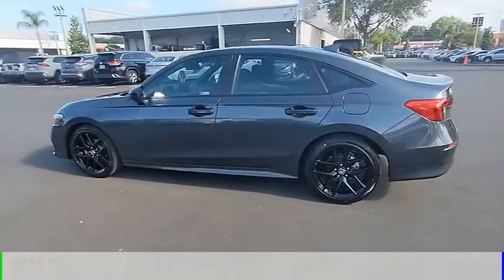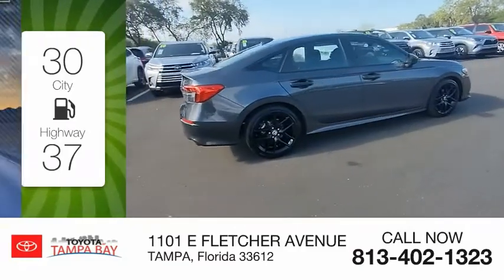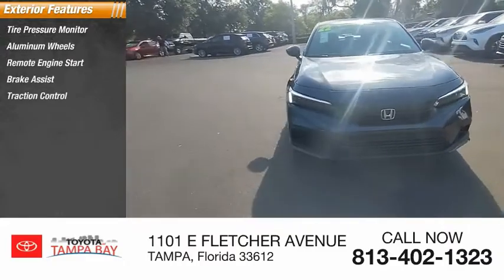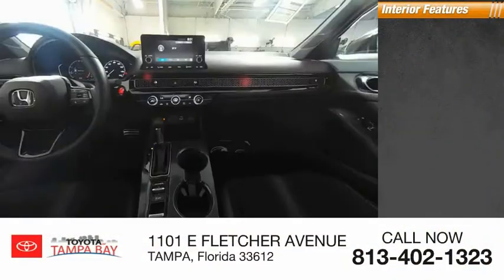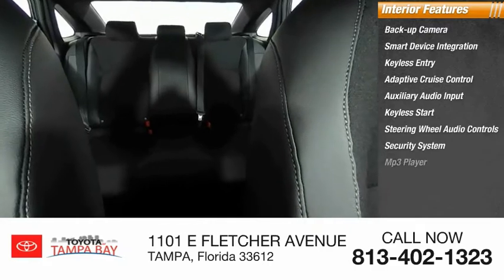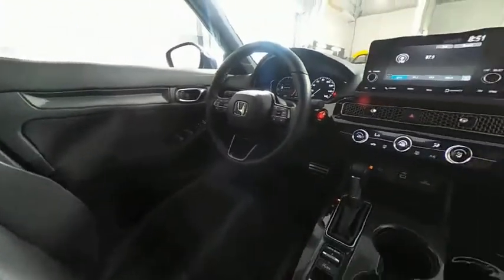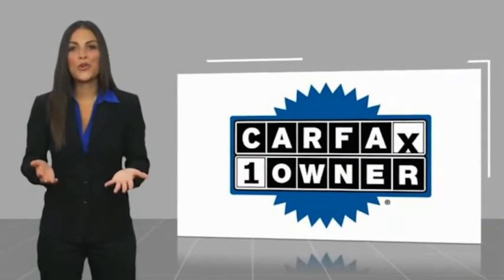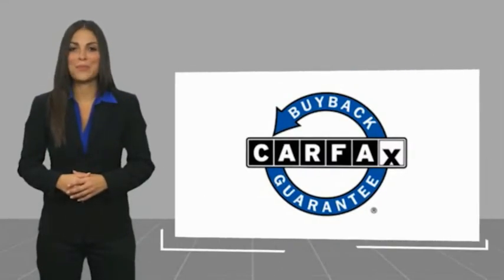2022 Honda Civic Sedan H565601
2022 Honda Civic Sedan Sport

NATIONWIDE LIFETIME WARRANTY!! FREE HOME DELIVERY UP TO 75 MILES!! Civic Sport, 4D Sedan, 2.0L I4 DOHC 16V i-VTEC, CVT, FWD, One Owner Clean Carfax Certified, Clean Carfax Certified, One Owner Carfax Certified, Carfax Certified, Apple Carplay / Android Auto, Backup Camera, Alloys. Meteorite Gray Metallic Civic Sport FWD CVT 2.0L I4 DOHC 16V i-VTEC30/37 City/Highway MPGAwards:* NACTOY 2022 North American Car of the YearTOYOTA OF TAMPA BAY ADVANTAGE At Toyota of Tampa Bay, you receive exclusive features and benefits to both enhance and protect your vehicle. From protective coatings for you paint, headlights, and interior surfaces such as surface sanitation to nitrogen tire service and roadside assistance, we provide you the MOST VALUE for your money. GUARANTEED! (See dealer for more details) Toyota of Tampa Bay near Brandon and Wesley Capel is a full-service dealership that offers a wide variety of services to our visitors and guests. Just one visit and you'll see just how dedicated we are to your complete satisfaction. We have a friendly and knowledgeable staff ready to help you every step of the way. Whether it's sales, service, body shop or financing, you'll always get the attention you deserve from Toyota of Tampa Bay. We are located at 1101 E Fletcher Ave Tampa, FL 33612. Fast, Friendly, Fair & Fun! Final vehicle sale price subject to safety inspection costs, certification costs and repair order costs. All offers are mutually exclusive. All vehicles subject to prior sale. See dealer for complete details.